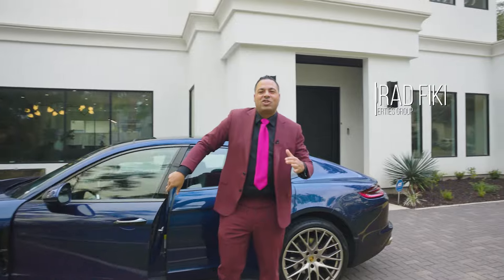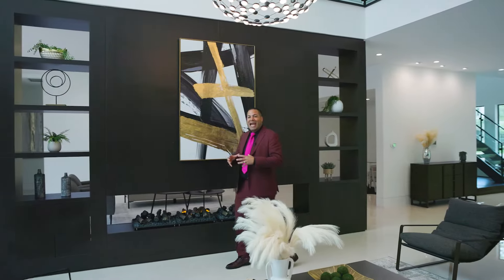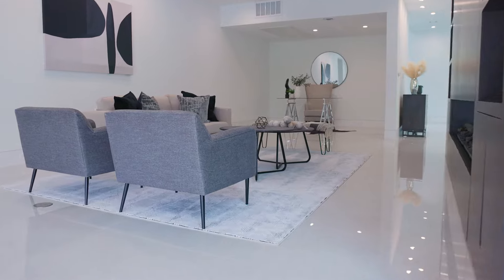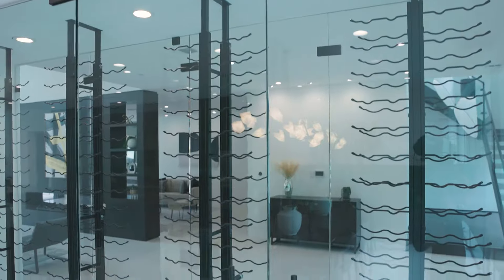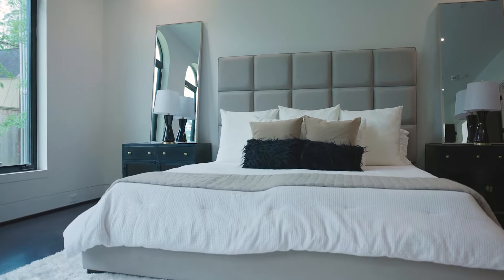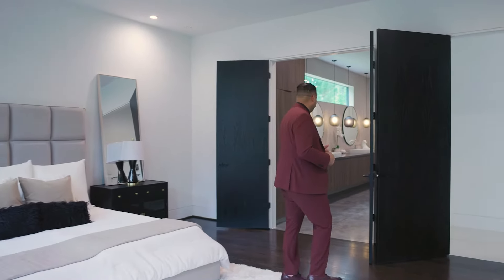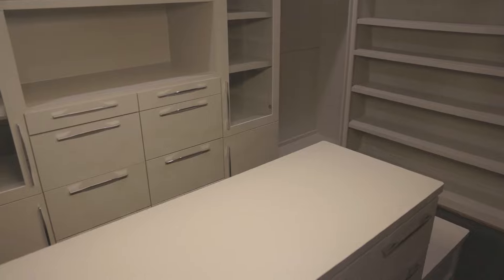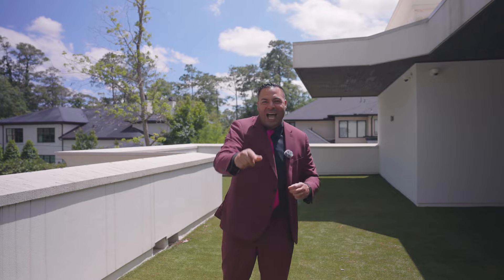Luxury Homes Houston Texas | Modern Contemporary Luxury in Bunker Hill Village | Memorial Villages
Luxury Homes for Sale in Houston Texas

                        ˜”*°• ˜”*°•𝐌𝐨𝐫𝐚𝐝 𝐅𝐢𝐤𝐢 •°*”˜ •°*”˜